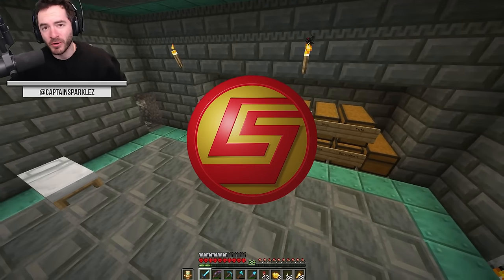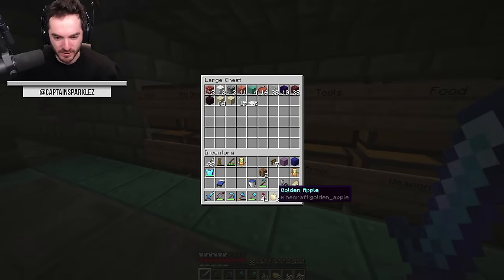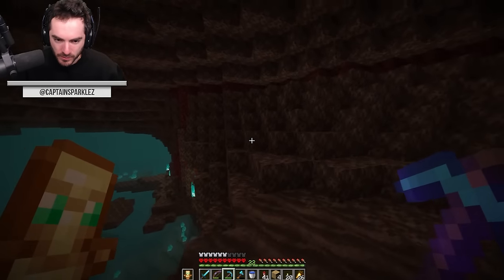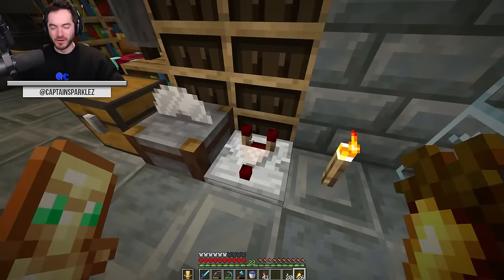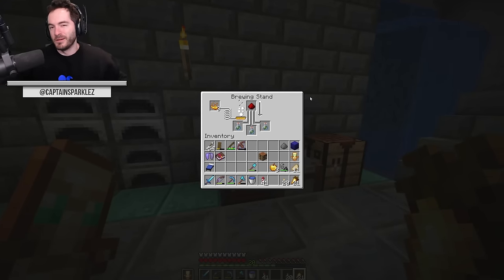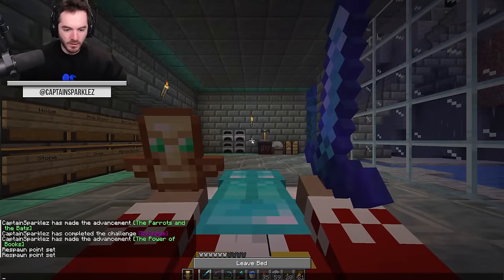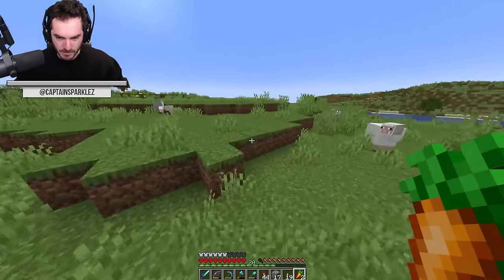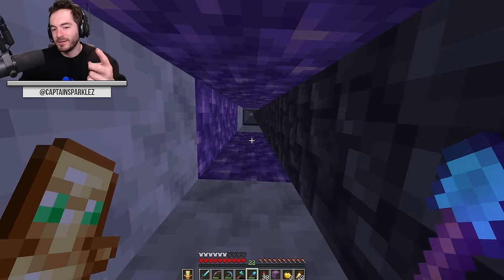The Final Minecraft Let's Play (#7)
Today we play ethical Minecraft